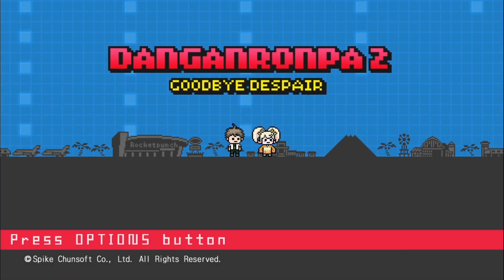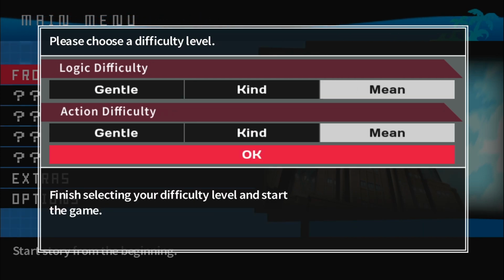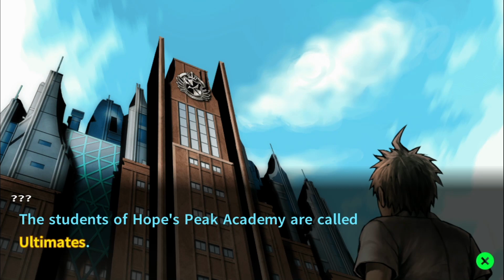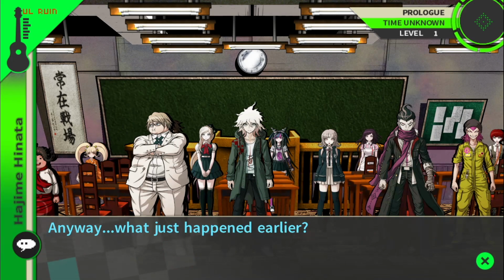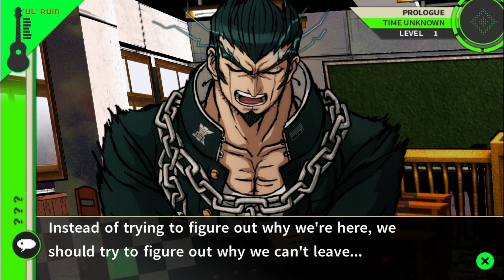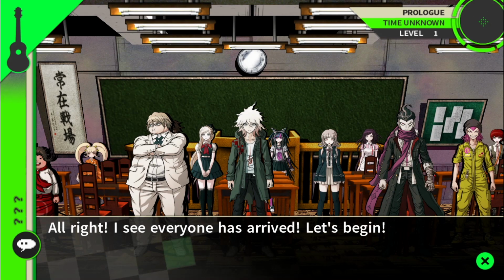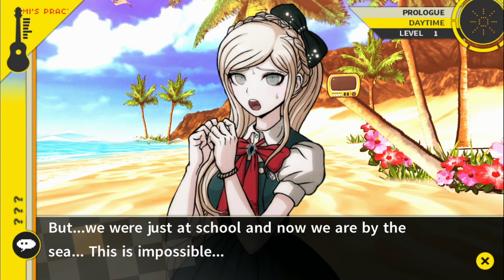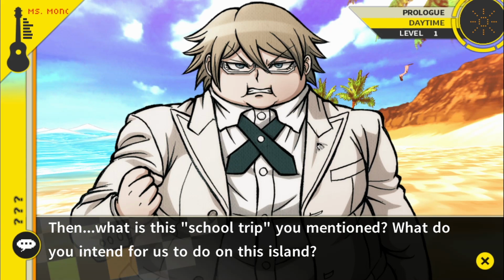Let's Platinum Danganronpa 1|2 Reload: Goodbye Despair #01 - Hope's Peak Academy?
Well, it's been more than a year since I completed the first game in this collection and so as promised, here is the second game in the incredible Danganronpa series! Upon completion of this side of the 1|2 Reload collection I will obtain the Platinum trophy which has been spread across both games. Please enjoy!

If you're unfamiliar with the Danganronpa series, I highly recommend watching the first game in the series. You don't need to experience the first game to enjoy this one but you will enjoy it much more if you do. Please click the playlist link below to watch it.

Our main character finds himself at the front of the prestigious Hope's Peak Academy school awaiting his entry, suddenly an unexpectedly dazed and confused feeling hits him and moments later he enters a classroom containing 15 other individuals who have seemingly all been through a similar experience.

Help support our game developers who make all of these games possible and be sure to check out Spike ChunSoft's website.